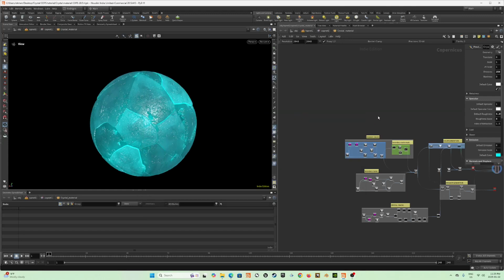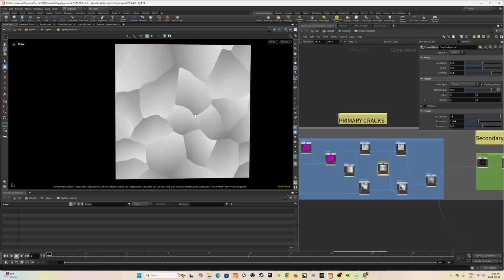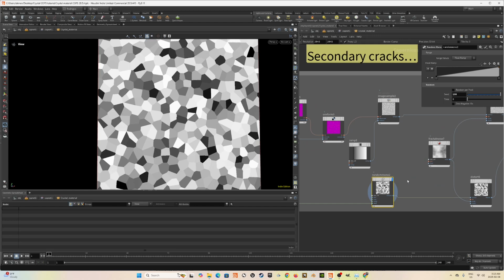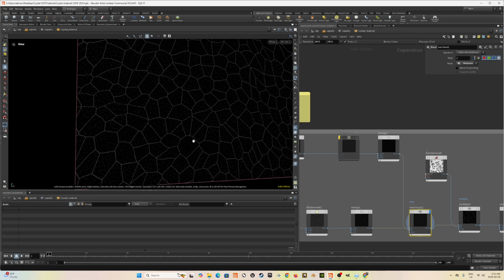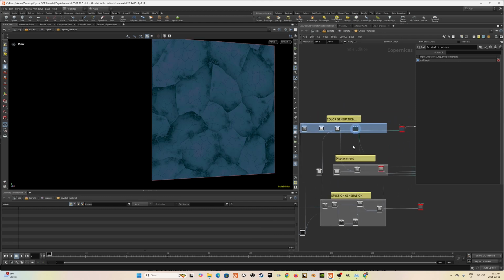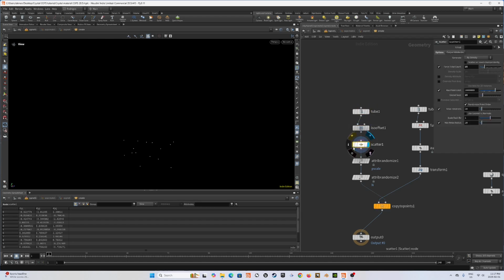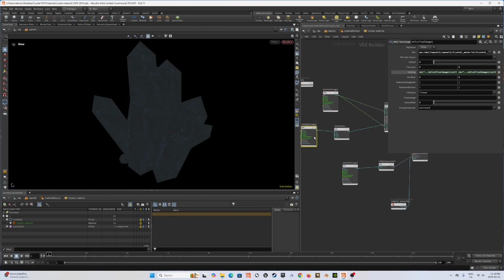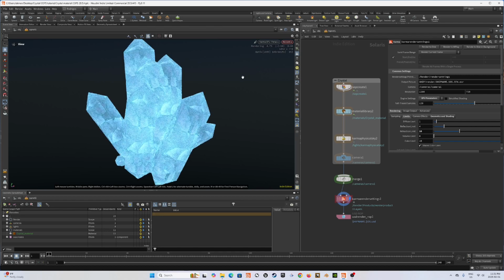Crystal Material Houdini 20.5 Cops Tutorial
Helllo there,
Here is the project file.